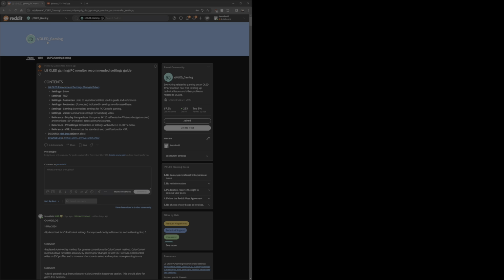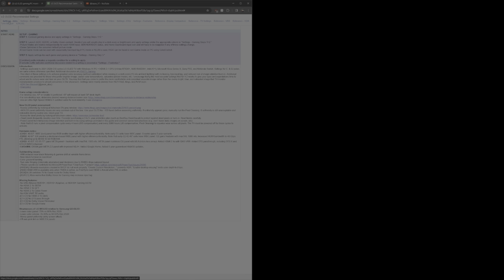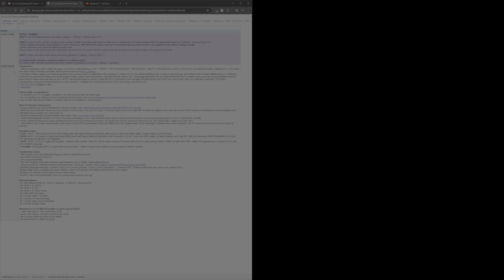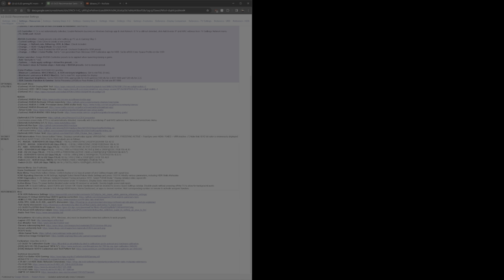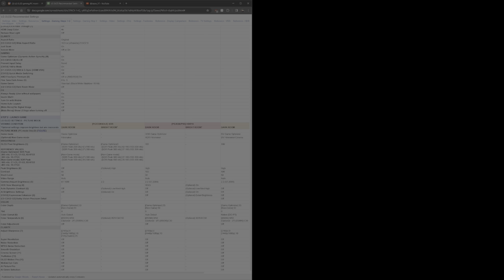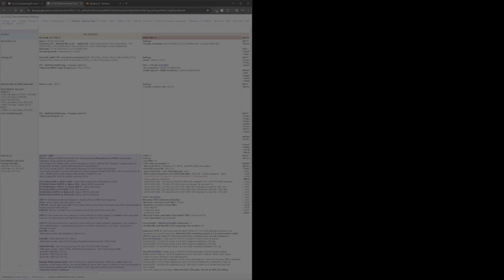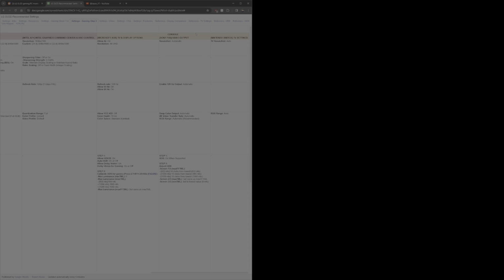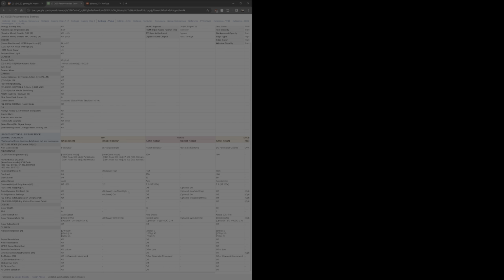LG OLED Recommended Settings Guide - Intro